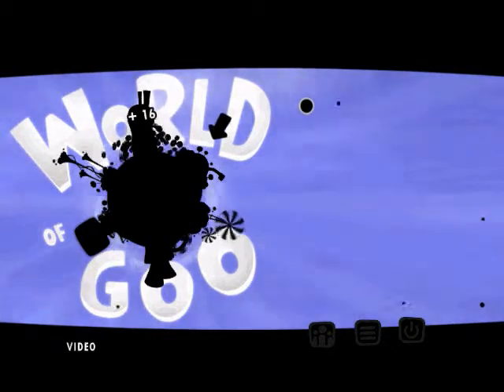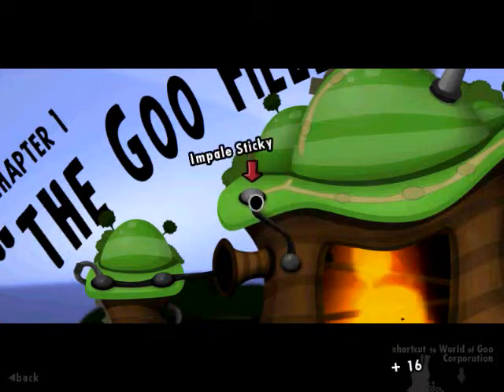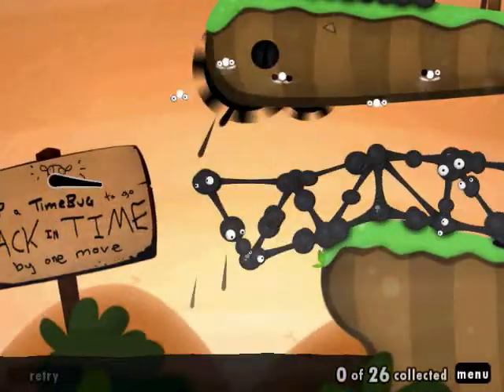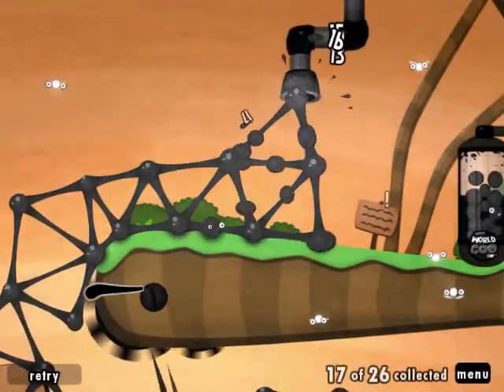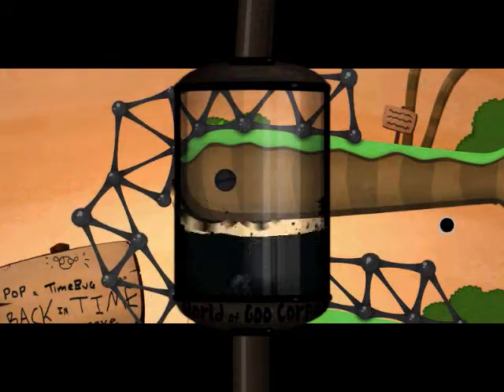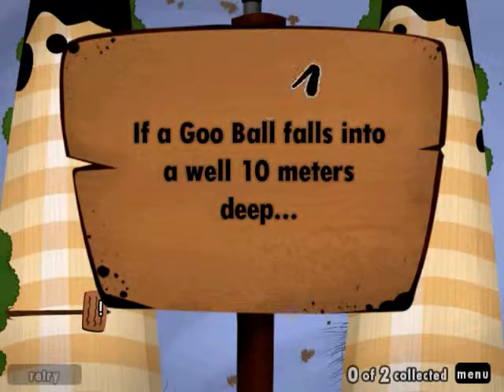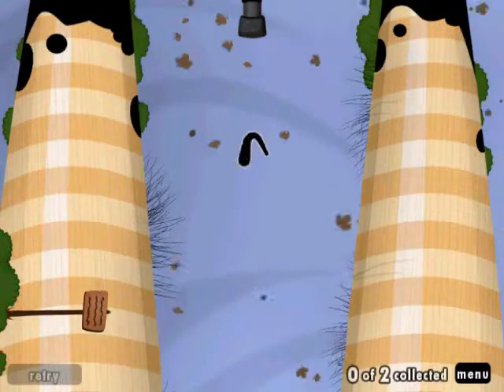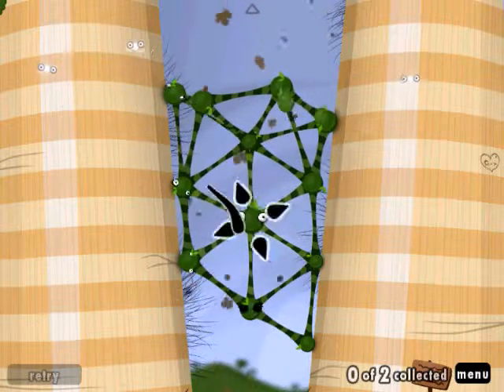World of Goo ep.2: Brace yourself!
My second video on one of my favorite games, World of Goo!